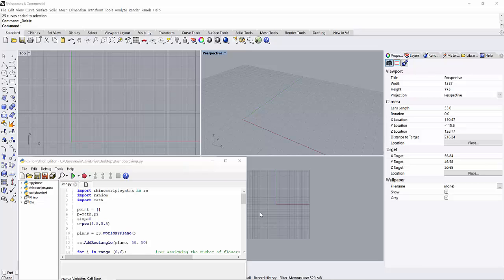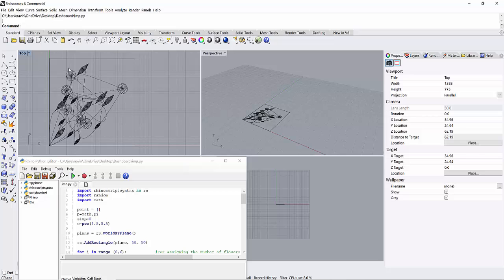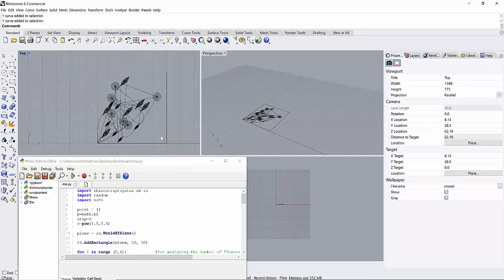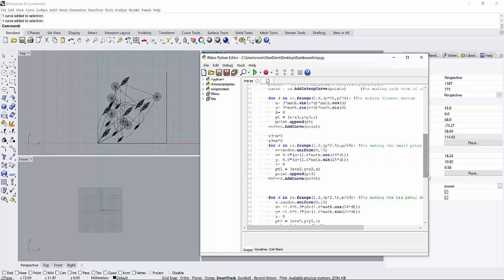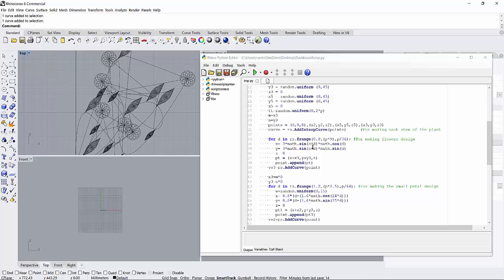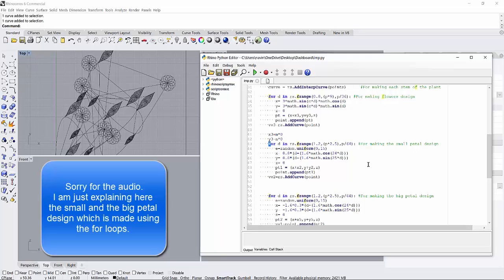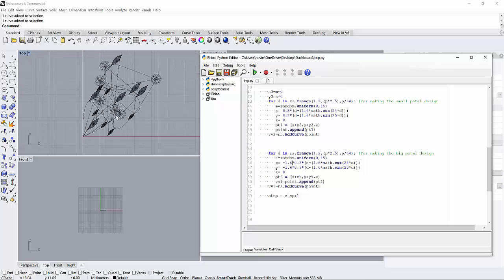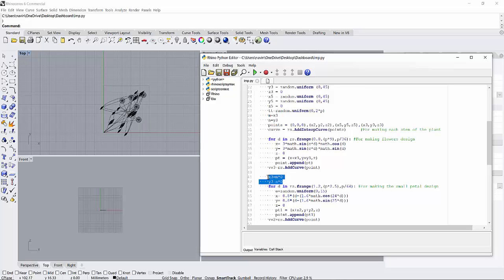Creative Coding in Rhino 6 using Python Edit Script (Tutorial 3)